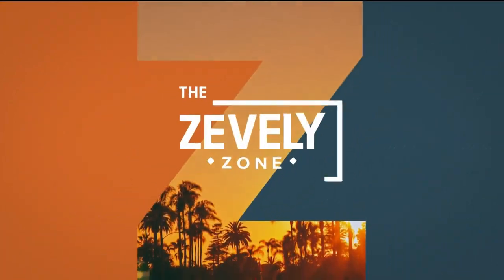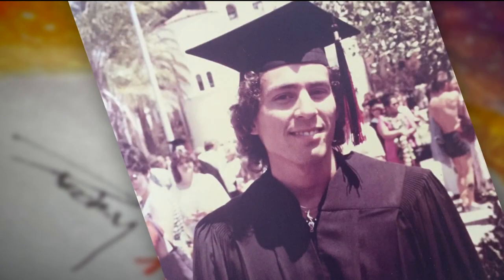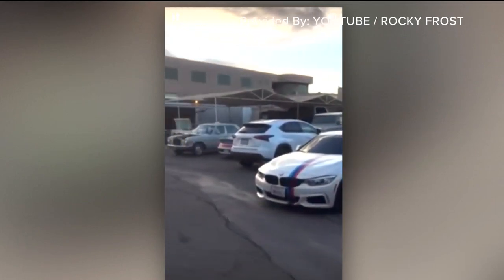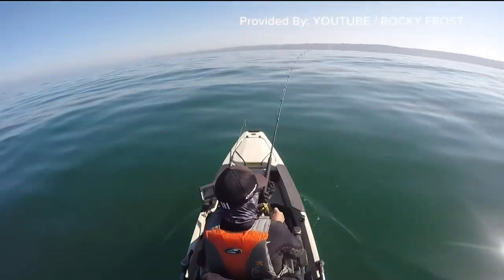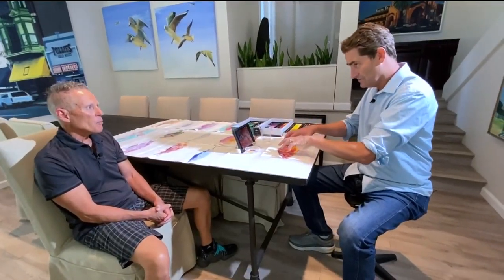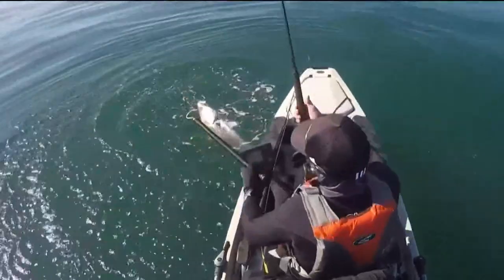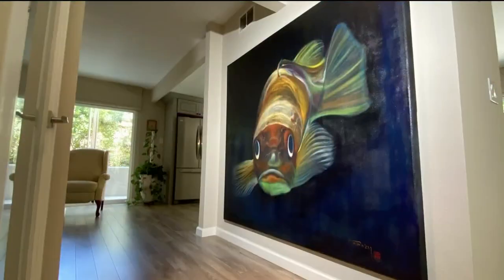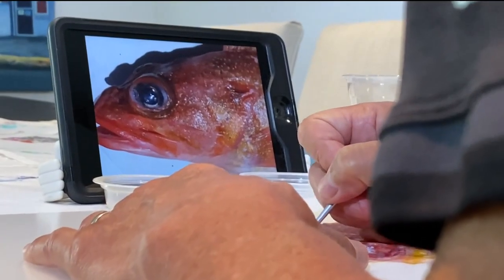La Jolla artist paints the 'Catch of the Day'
After working in an auto body shop for 47-years, Rocky Frost became a Gyotaku artist.